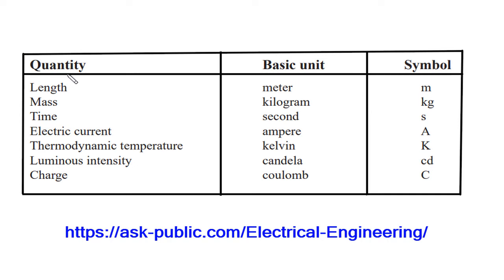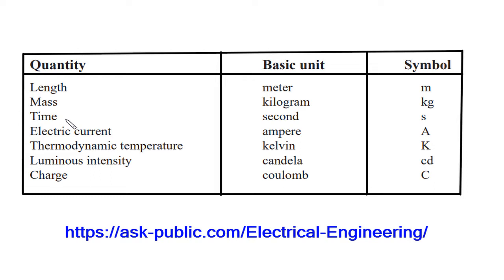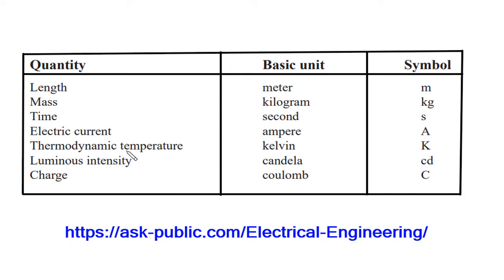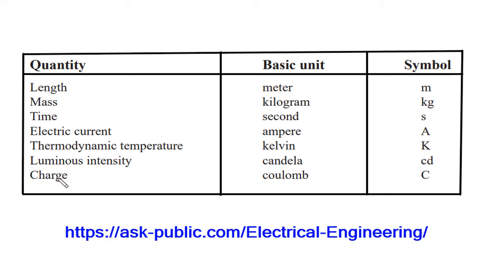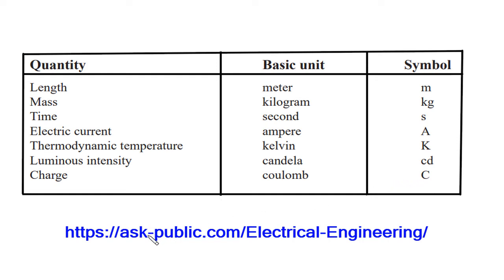Quantity, Basic unit ,Symbol | Electrical Engineering